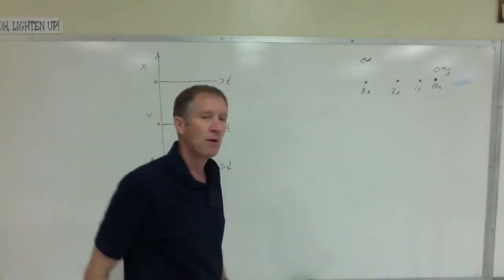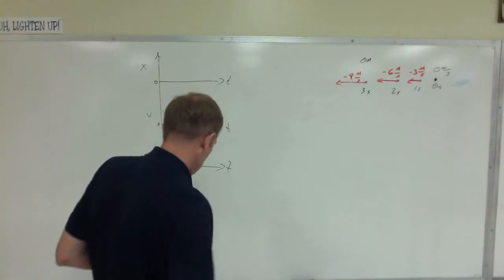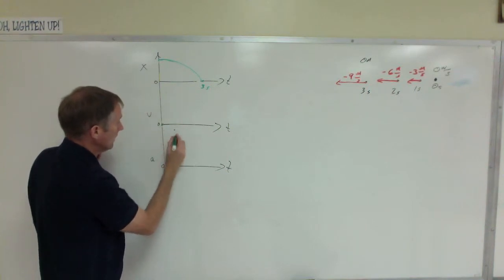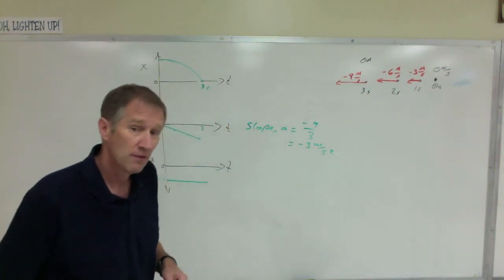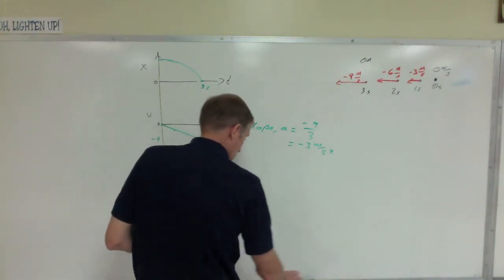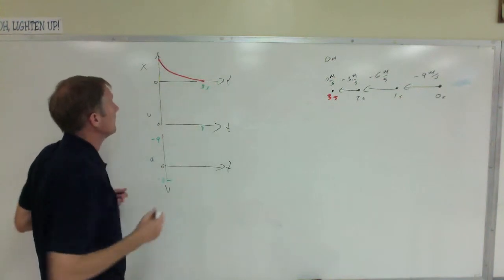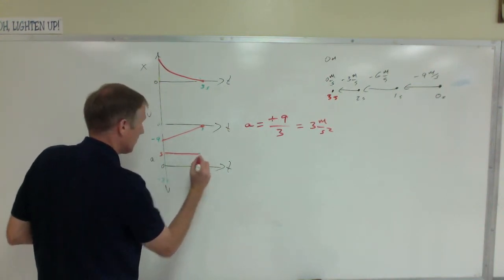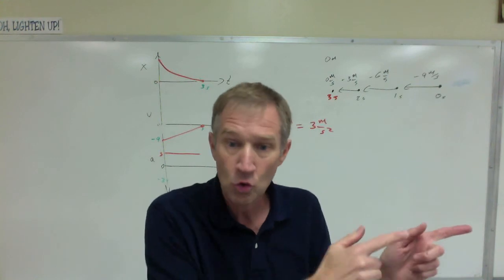Kinematic graphs 3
Kinematic graphs and motion maps